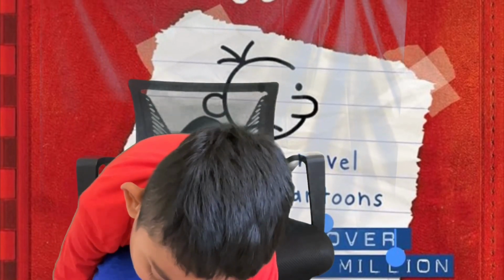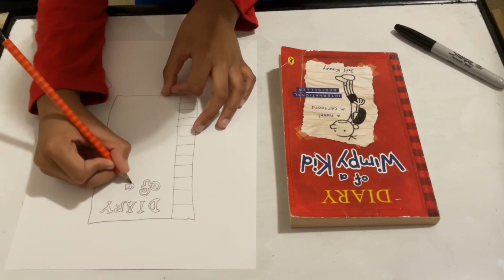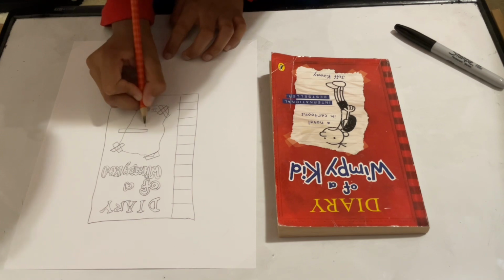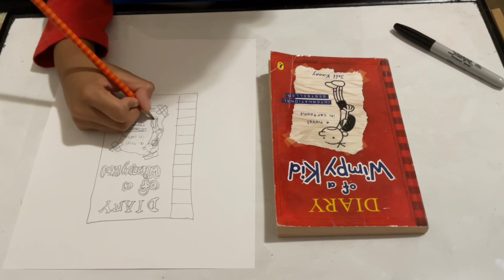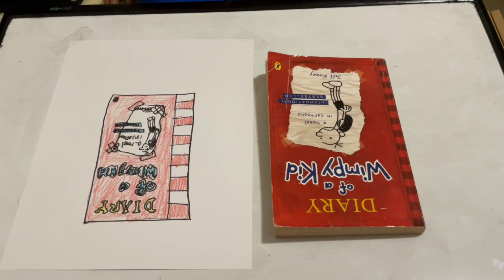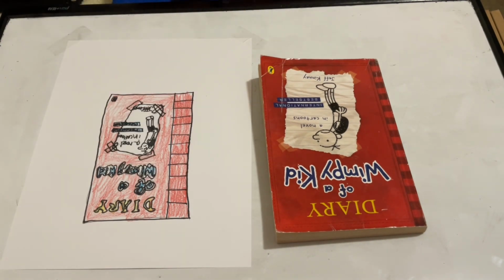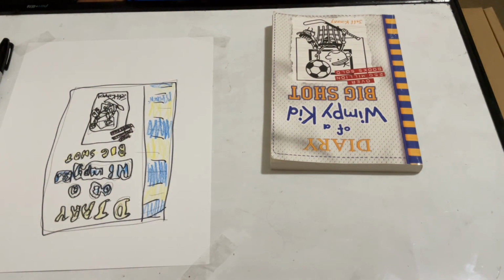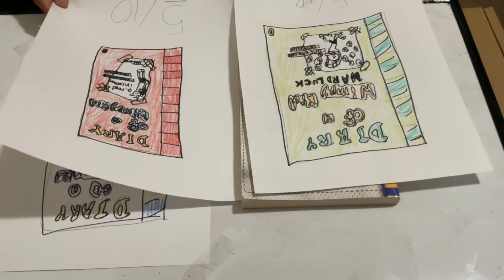I Attempted to DRAW Wimpy Kid BOOK COVERS!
I attempted to draw Wimpy Kid book covers. There’s three levels; easy, hard, and challenging.